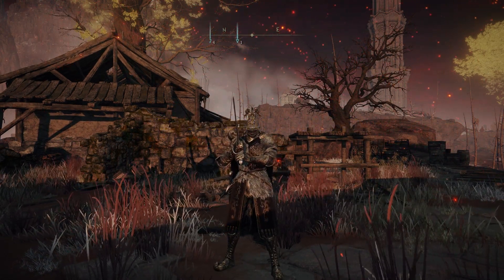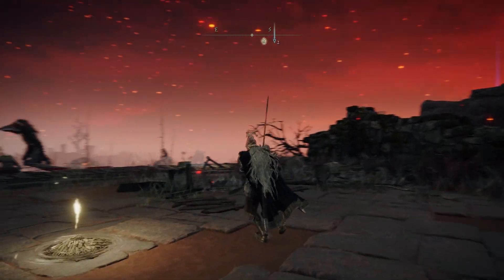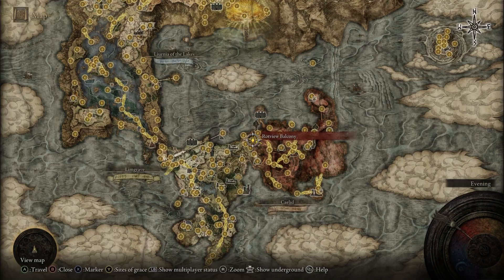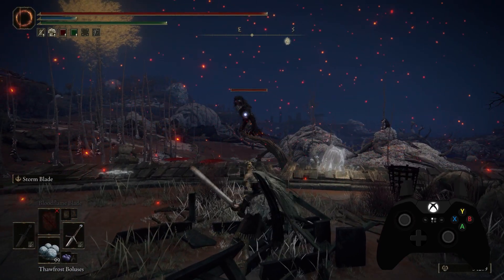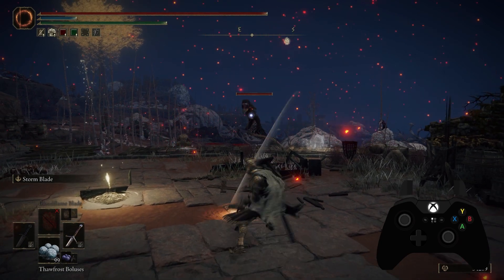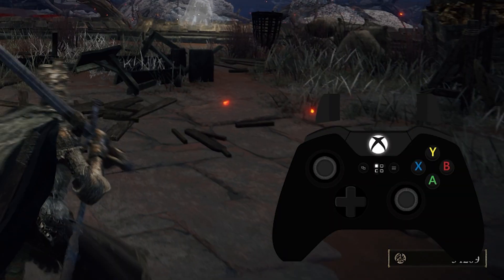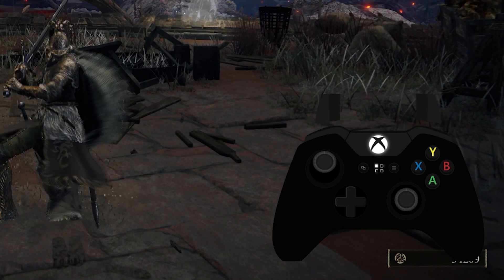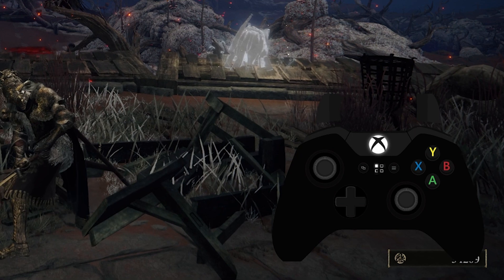How to Practice Reverse Backstep - Elden Ring - Banished One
Some good information to help you guys get better at backstepping!